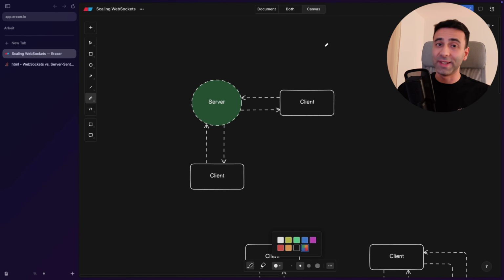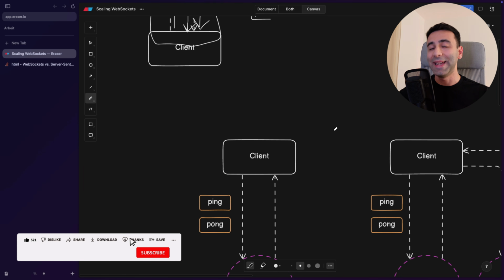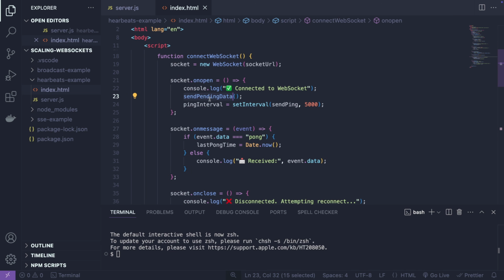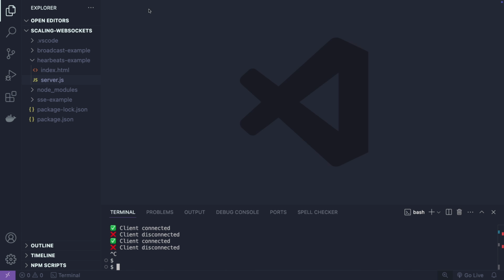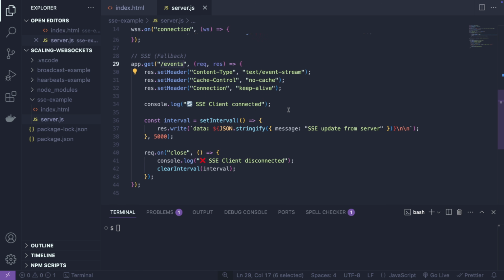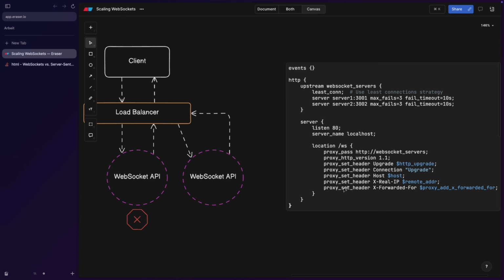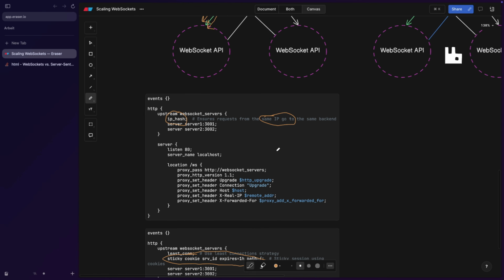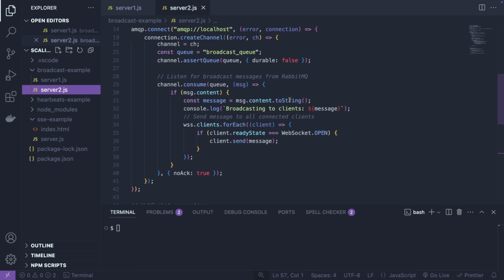WebSockets Aren’t as Reliable as You Think.. Here's Why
WebSockets are notoriously hard to work with when it comes to ensuring their resilience during failures, connection interruptions, or simply when scaling. In this video, we're going to learn how one can use ping-pong heartbeats to detect connection failures, and fallbacks such as LocalStorage or Server-Sent Events, as well as learn how Sticky Sessions and Broadcasting would work in these scenarios.